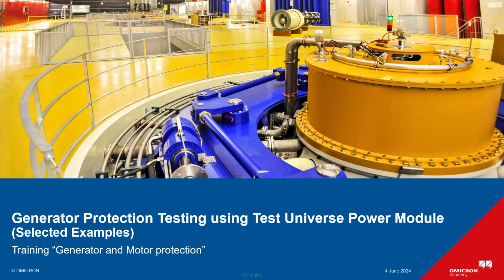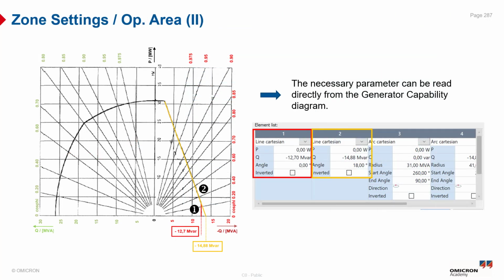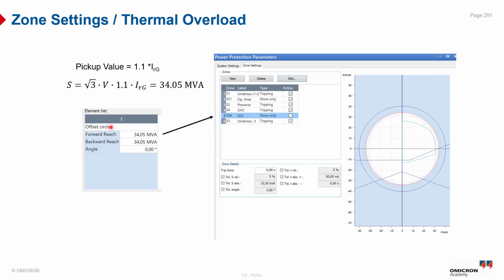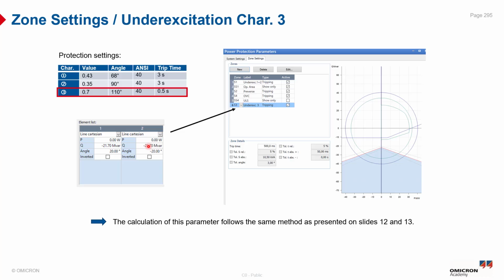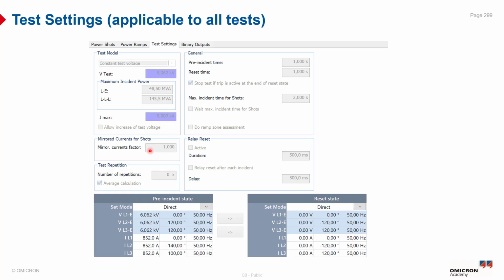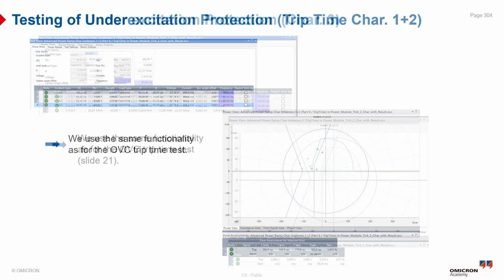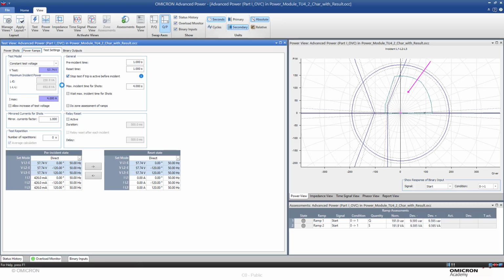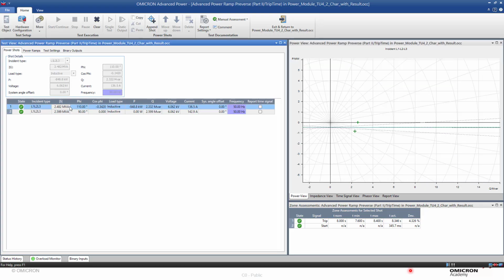13- OMICRON TU Power Module—Complete Generator Protection Testing & Practical Guide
In this final video of the Generator Protection Training Series, we focus on Generator Protection Testing using the OMICRON Power Module, bringing together all the protection functions covered throughout the playlist.
You’ll see how the Power Module simplifies complex generator protection tests and allows verification of multiple protection functions in an integrated and coordinated manner.
We review practical testing concepts, test object preparation, signal mapping, and best practices for validating generator protection schemes.

• Purpose of the OMICRON Power Module in generator protection testing
• Difference between individual function testing and system-level testing
• How to simulate realistic generator operating conditions:
o Voltage, current, frequency
o Power flow and phase angle
o Load and fault scenarios
• Preparing the Test Object for generator protection testing
• Mapping CTs, VTs, binary inputs, and outputs correctly
• Coordinated testing of generator protection functions including:
o Differential protection (87G)
o Overcurrent backup (50/51/51V)
o Voltage and frequency protection (59/27, 81)
o Reverse power (32)
o Loss of field (40)
o Stator and rotor earth fault (64G / 64R)
o Negative sequence (46)
o Thermal overload (49)
• Best practices for commissioning and maintenance testing
• Common mistakes to avoid during generator protection testing
• How to document and evaluate test results professionally

00:00 – Introduction to Generator Protection Testing
02:03 – The OMICRON TU Power Module – System setting
03:26 – The OMICRON TU Power Module – Zone setting
05:57 – The Power Module – P Reverse Zone setting
06:58 – The Power Module – Thermal Overload Zone setting
07:54 – The Power Module – Overcurrent Zone setting
08:49 – The Power Module – Under excitation Zone setting
11:29 – Test Object Preparation & Hardware Configuration
14:28 – Testing OC Protection Pickup Using Power Ramps
16:10 – Testing OC Protection Trip Time Using Power Shots
16:59 – Testing Under excitation Protection Using Power Ramps
18:29 – Testing Reverse Power Protection Using Power Ramps
19:42 – Overview of The Test Universe Power Module